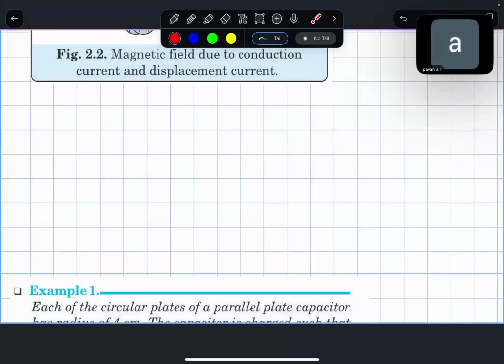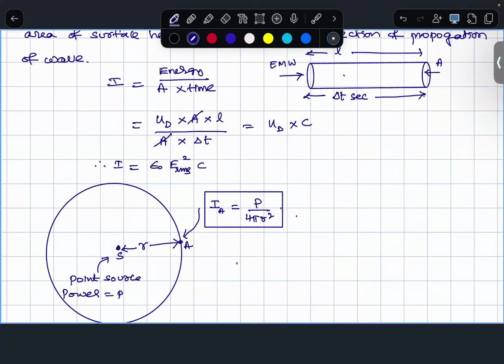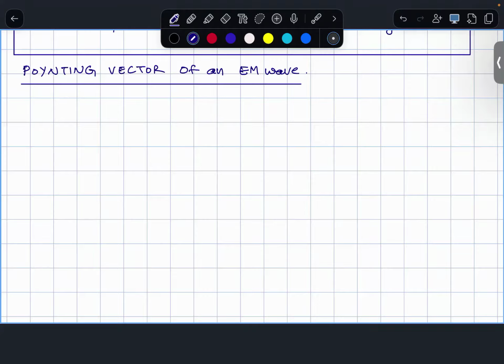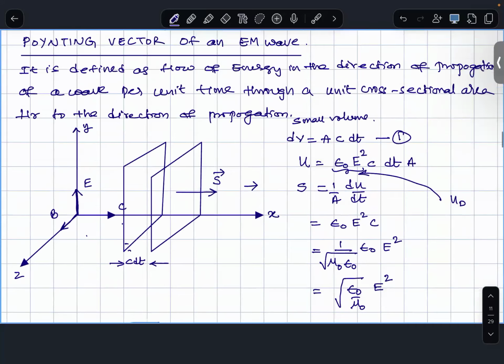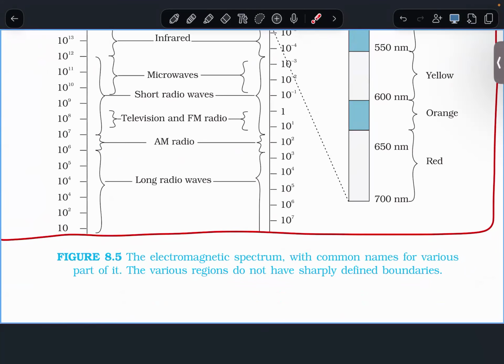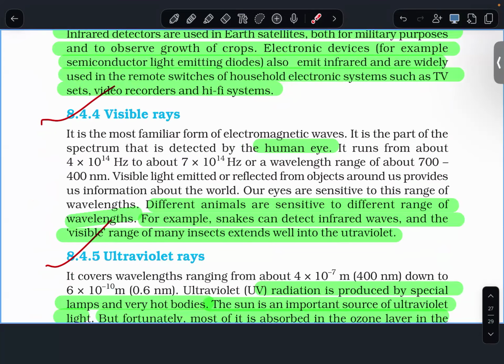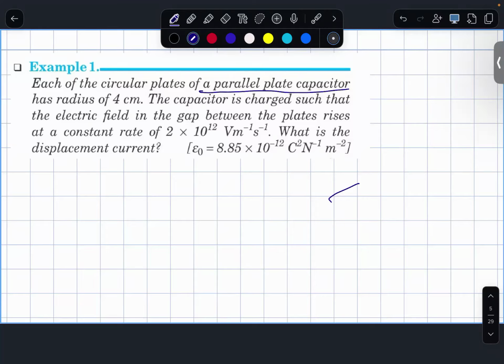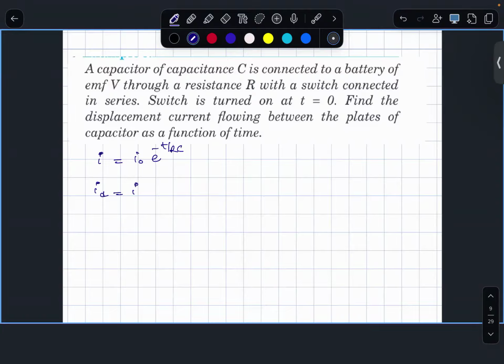em waves c2